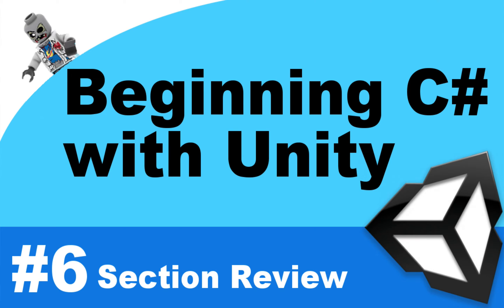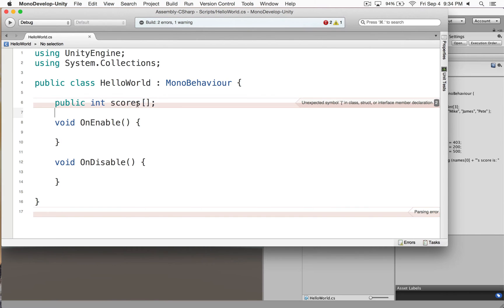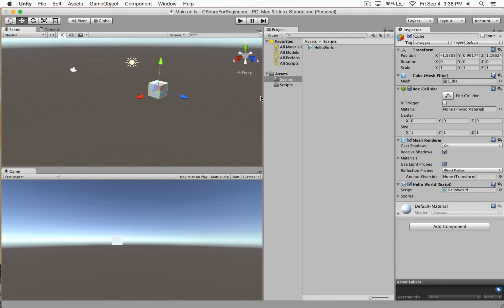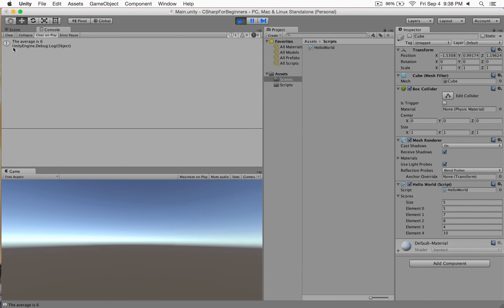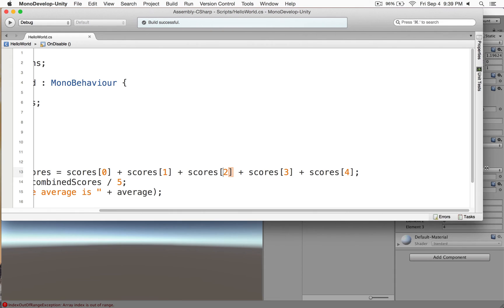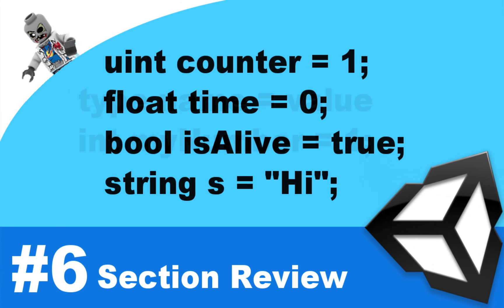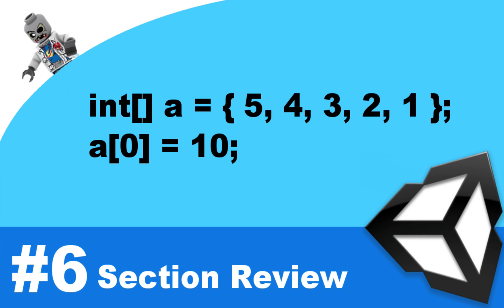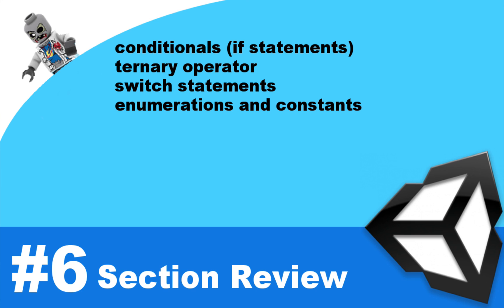Beginning C# with Unity - Part 6 - Section Overview: Control Flow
In this episode, we'll review everything that was covered so far then outline the topics covered in the next section. Congratulations on making it this far! This stuff isn't easy!